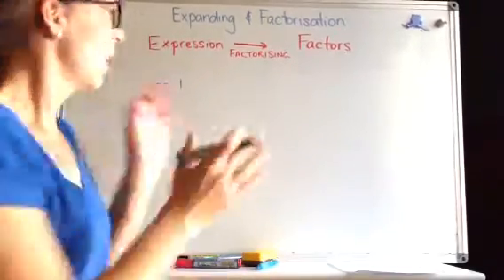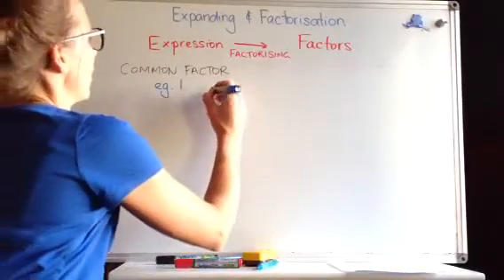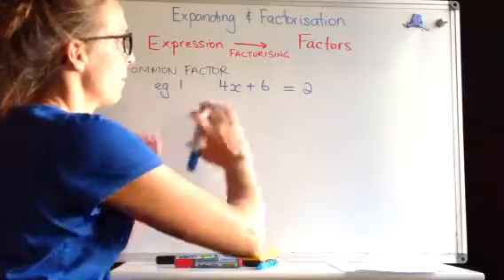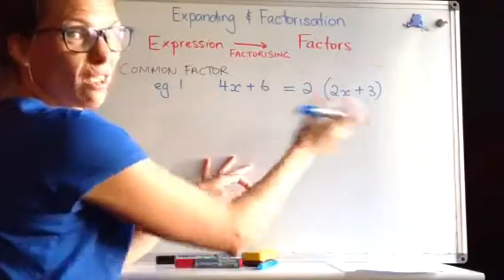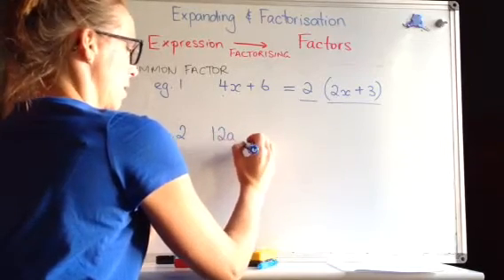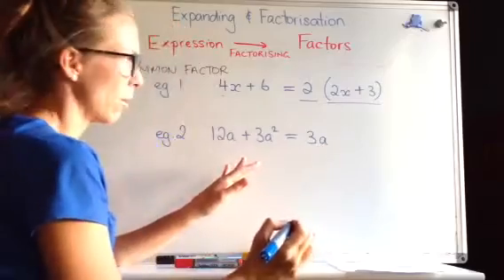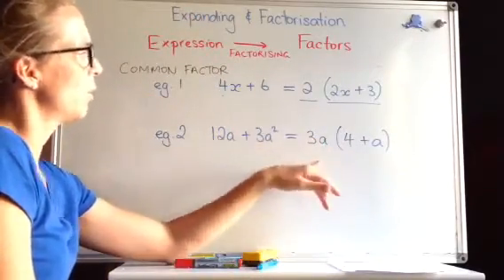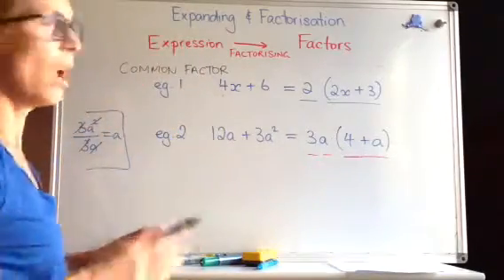Factorisation 1 - what is it? Common factor method 1